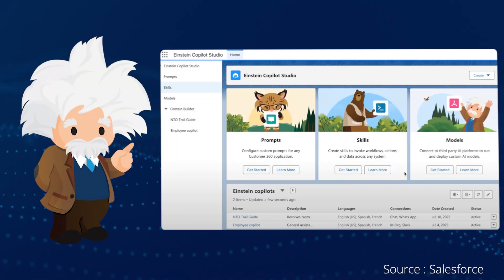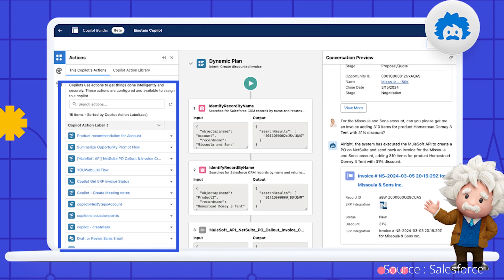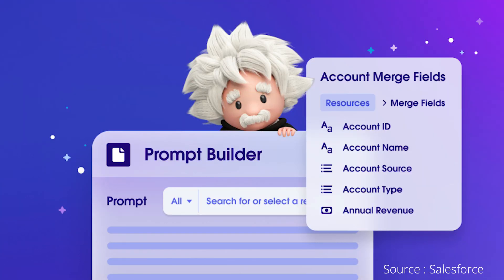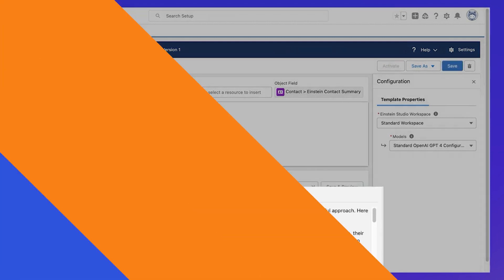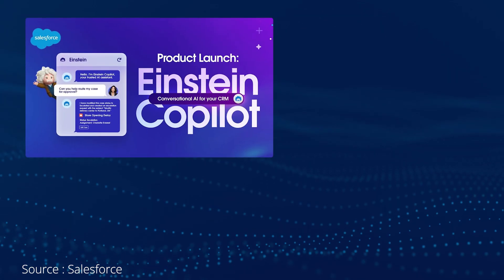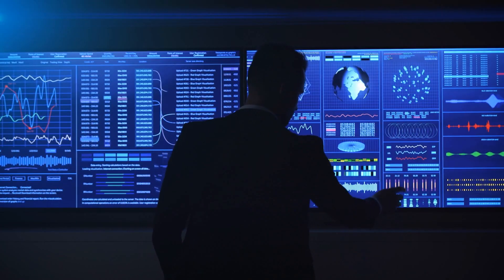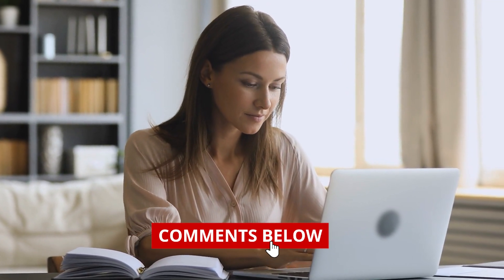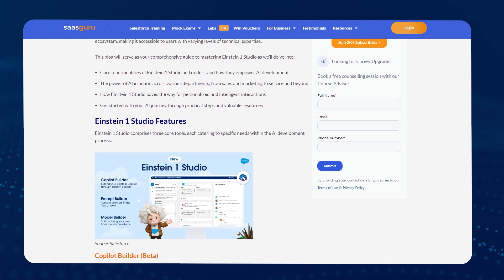Einstein 1 Studio: The MUST-WATCH Video for Salesforce Admins and Developers!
Elevate Your Salesforce Game with "Einstein 1 Studio: The Future of AI in CRM"!

Dive into our latest video as we explore the groundbreaking Einstein 1 Studio, unveiled at Salesforce's Trailblazer DX conference. Discover how this suite of low-code tools, including the innovative Co-Pilot Builder, Prompt Builder, and Model Builder, empowers admins and developers to seamlessly integrate AI across Salesforce apps and workflows.

From customizing the Einstein Co-Pilot to your specific business needs to harnessing generative AI for a broader application, Einstein 1 Studio is revolutionizing the way we approach CRM solutions. Plus, with the backing of the Einstein Trust Layer, rest assured that your AI advancements are secure and compliant.

What's Inside:
0:00 - Introduction to Einstein 1 Studio
0:25 - Unpacking Einstein 1 Studio's Low-Code Tools
0:50 - Exploring Co-Pilot Builder
1:35 - Customizing AI with Prompt Builder
1:55 - Tailoring AI Models with Model Builder
2:28 - Trailhead Courses & Community Engagement
2:41 - Accessibility & Language Support